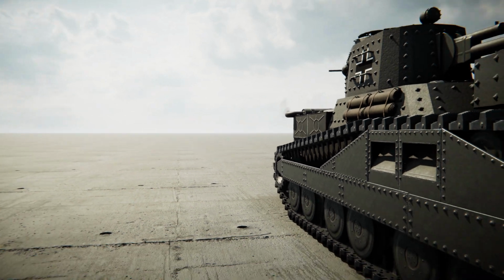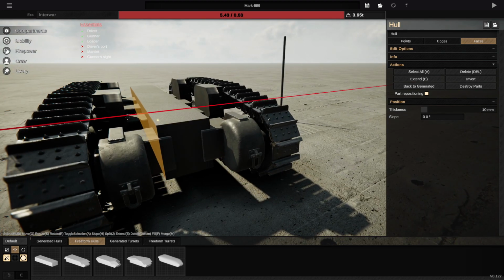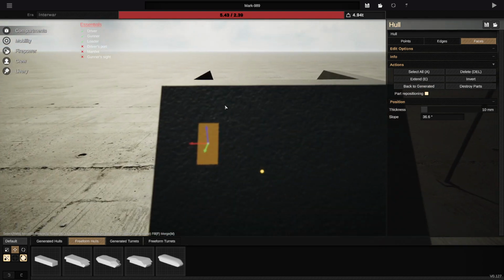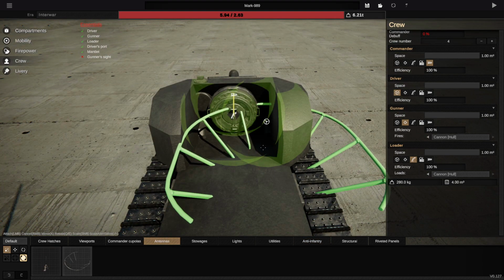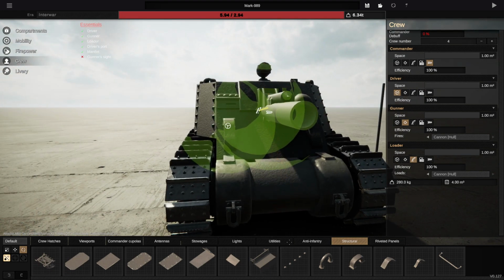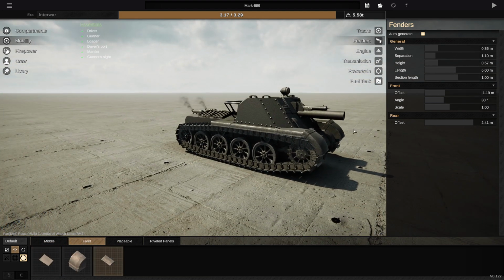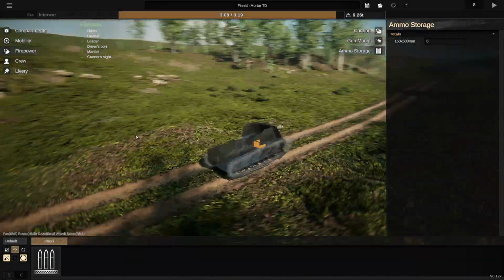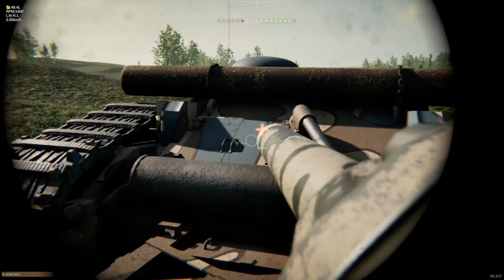I Built A Two Man Tank Destroyer With GIANT 150MM CANNON In Sprocket!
Lets build a small two man tank destroyer in Sprocket, this one is going to have an awesome 150mm cannon. We also built this with an open back, hopefully that looks pretty good too.